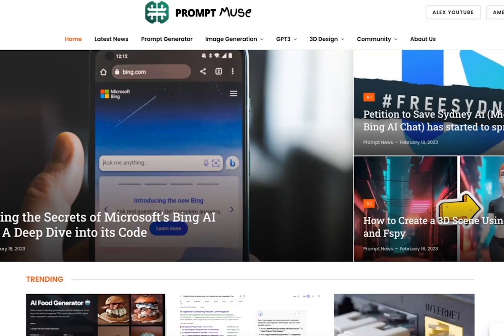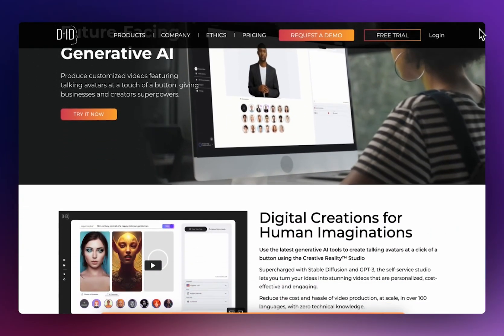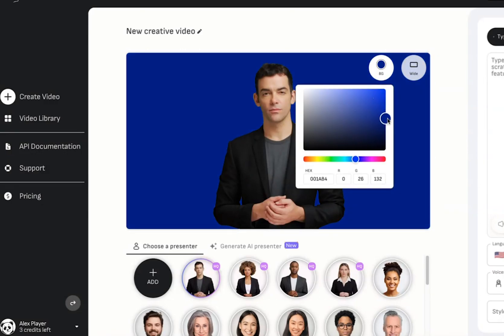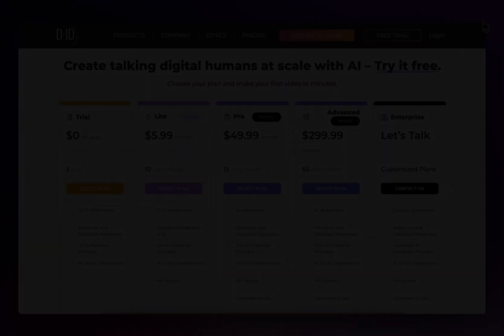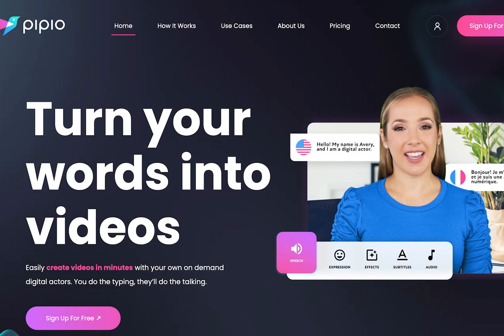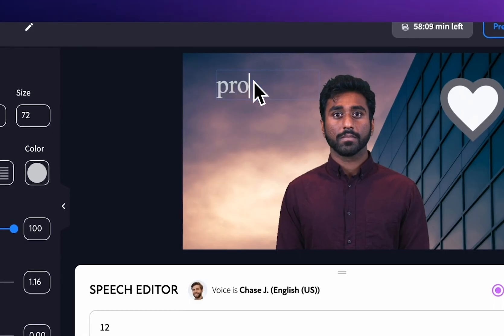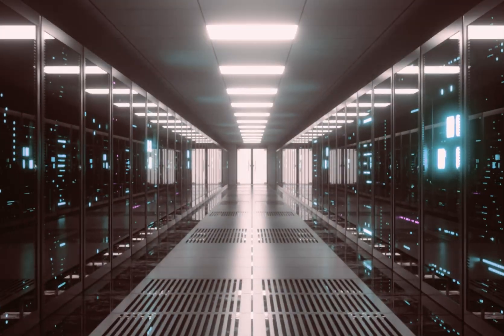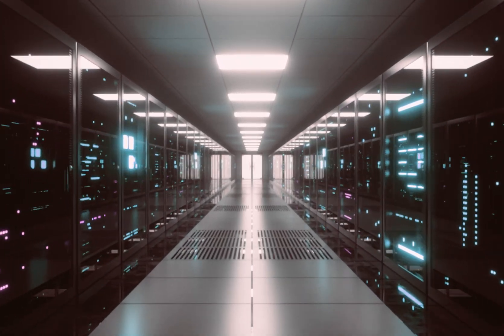Digital Actors Battle: D-ID vs. Pipio - Which Will Reign Supreme?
In this video, we're comparing two top digital actor software packages: D-ID and Pipio. We'll be looking at how they each perform in different areas, and which one will ultimately be the best for your needs. If you're looking for a powerful digital actor software package to help you create dynamic, interactive videos, then you need to watch this video! We'll be comparing D-ID and Pipio, and revealing which one is the best choice for your needs. With so many digital actor software packages on the market, it can be hard to choose the right one. Watch this video to find out which one is the best for you!